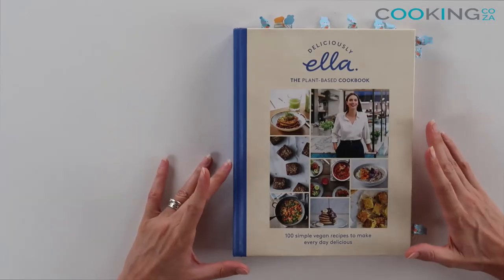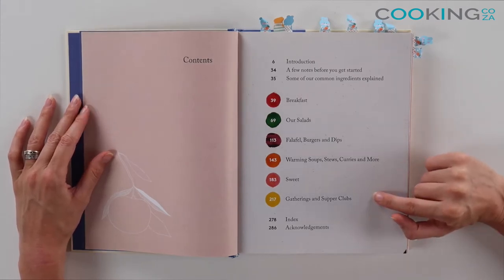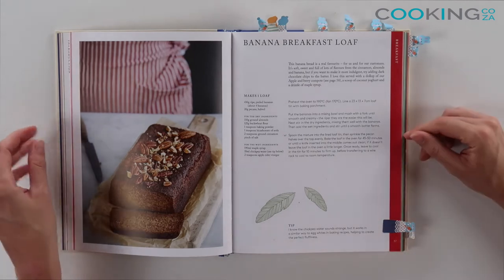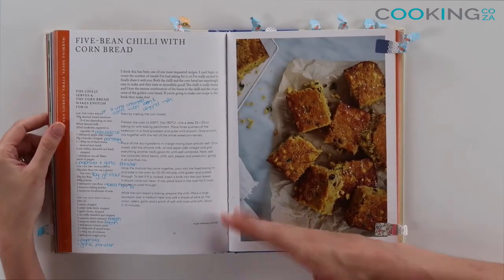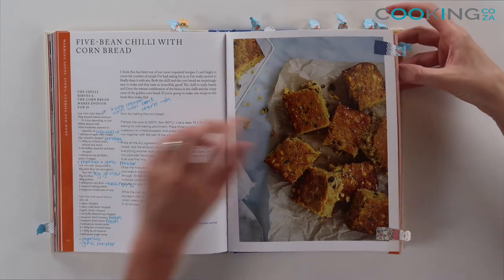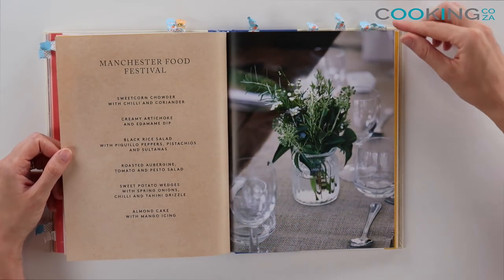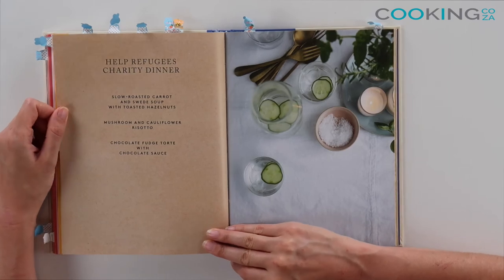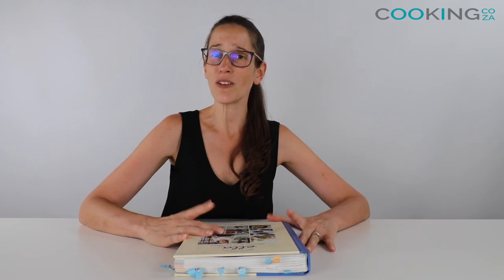Deliciously Ella, Plant Based Cookbook, review By Vanessa Cook, COOKING.co.za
Deliciously Ella Plant-Based Cookbook
Ella Mills (Woodward)

Ella's latest book features the most popular, tried and tested recipes from her supper clubs, pop-ups and deli to show how delicious and abundant plant-based cooking can be. The simple vegan recipes cover everything from colourful salads to veggie burgers and falafel, creamy dips and sides, hearty one-pot curries and stews, speedy breakfasts, weekend brunches, muffins, cakes and brownies. They're the recipes that Ella's thousands of customers have been asking for since the deli first launched in 2015, and each recipe has a beautiful photograph to show you how it should look.

In addition to over 100 brand new plant-based recipes, for the first time, we are treated to a personal insight into Ella's journey - how she grew her blog, which she began writing to help get herself well while suffering from illness, into a wellbeing brand - and all that she has learnt along the way, as well as what drives the Deliciously Ella philosophy and her team's passion for creating delicious healthy food.

With diary excerpts that document the incredible journey that Deliciously Ella has taken and over 100 tried-and-tested irresistible recipes for every day, using simple, nourishing ingredients, this stunning book will be a must-have for fans and food-lovers alike, it's also perfect for anyone looking to experiment with vegan cooking for the first time.